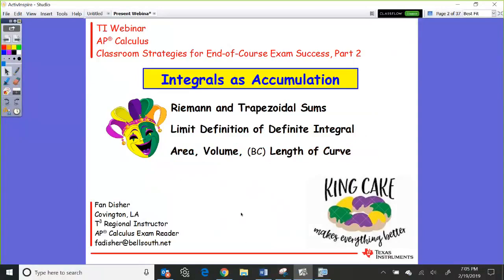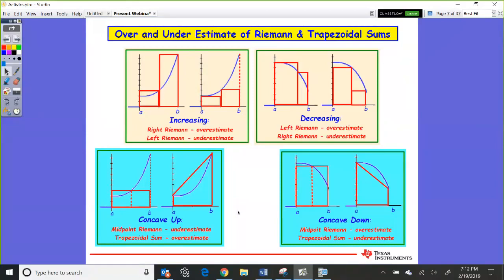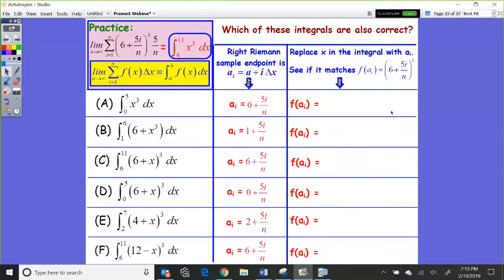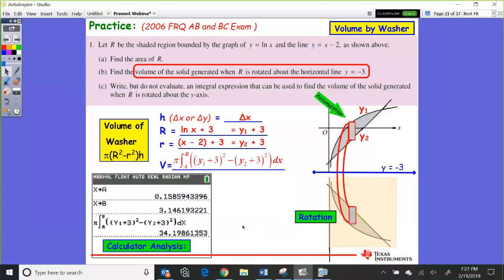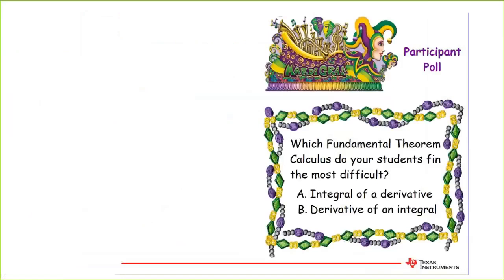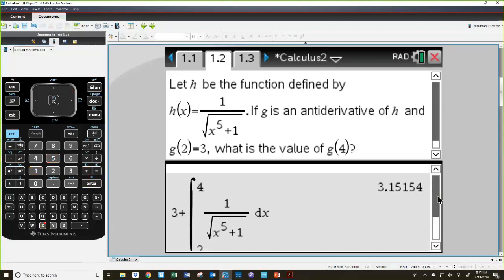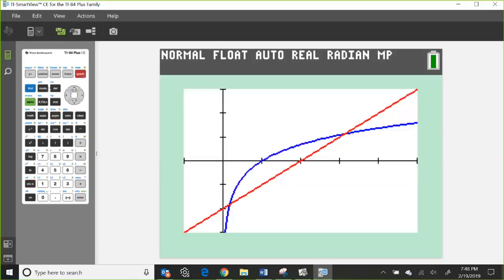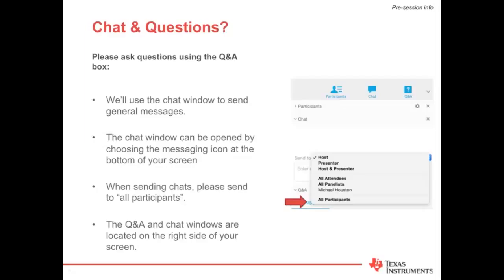Webinar: Classroom Strategies for Calculus End of Course Exam Success, Part 2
Are your students familiar with the calculator functionality needed for AP exam questions? Presenters focus on sound mathematical reasoning and the appropriate use of technology for some released AP Calculus questions.

The presenters examine technology skills students will be expected to use, including:
• Definite Integrals — Approximating (including area and volume)
• Fundamental Theorem of Calculus — Finding a new value of a function
• Definite Integrals — Accumulation functions
• Definite Integrals — Motion along a line and (BC) parametric equations

The presenters utilize both TI-84 Plus CE and TI-Nspire graphing calculators during the webinar.

0:00 Webinar introduction
5:01 Start of webinar